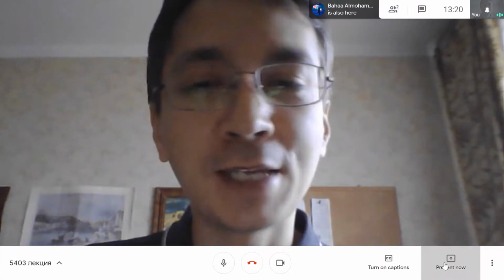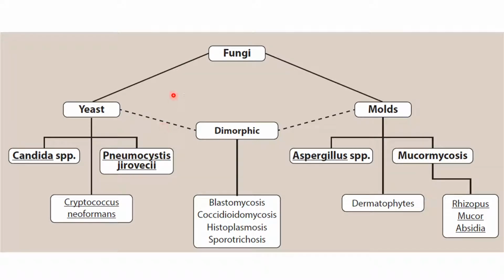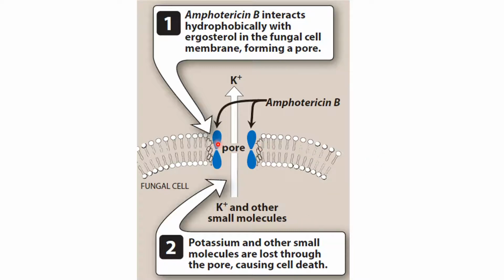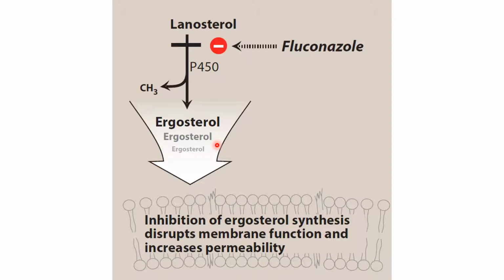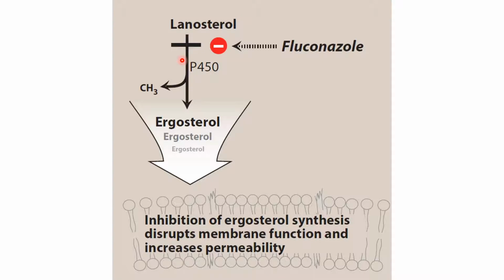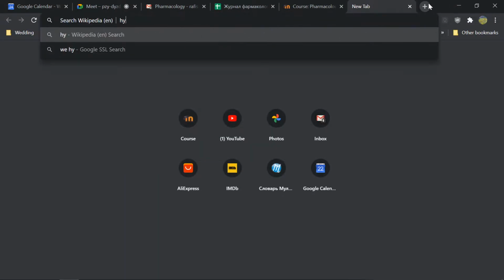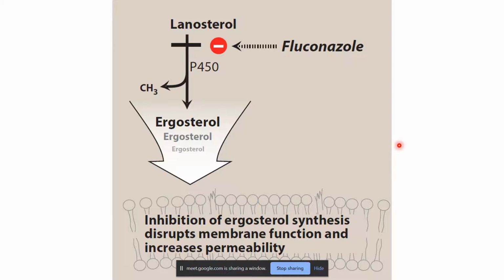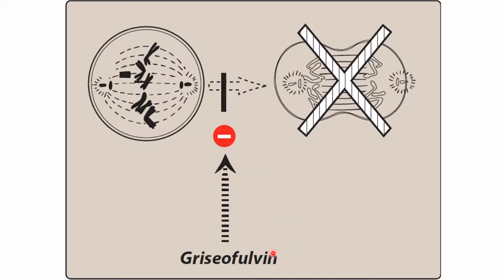43 Antifungal Drugs